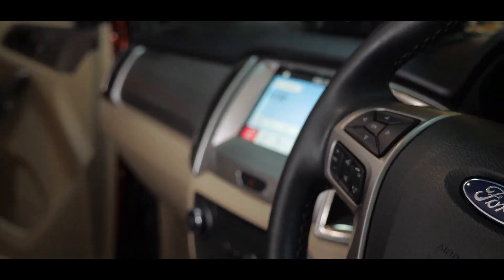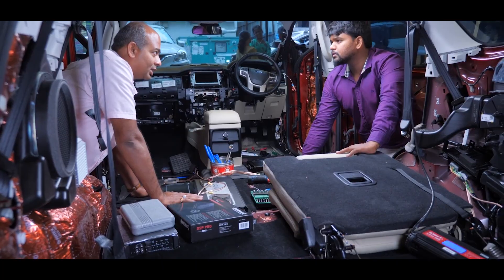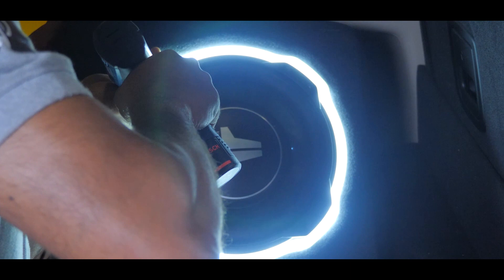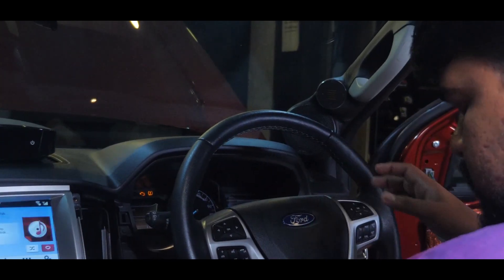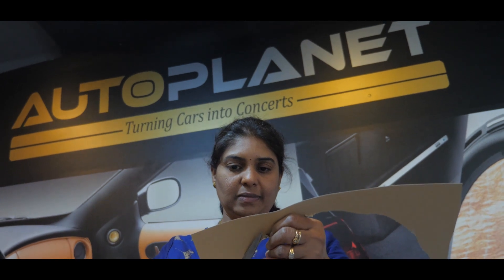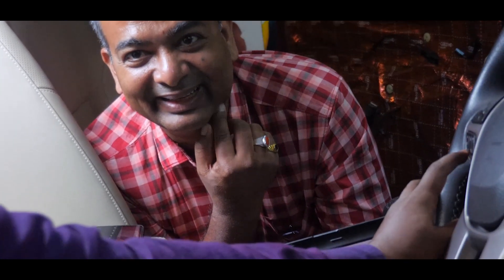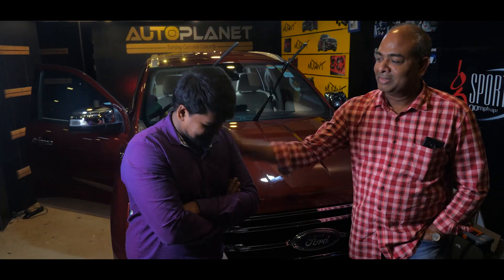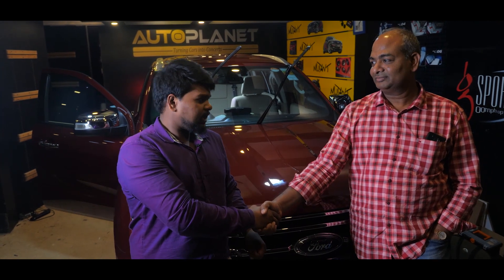DSP | ACTIVE THREE-WAY | HIFI CAR AUDIO SETUP | TURNING CARS INTO CONCERTS | Auto Planet | Bangalore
Built a Ford endeavour with premium car audio, using state of the art cutting edge new technologies like DSP( DIGITAL SIGNAL PROCESSING) and AMT

Configured a three-way components active for the front stage, two-way components active for the rear stage, accompanied with two 10" thin-line subwoofer, powered by 16 channel of a amplifier.

We have used two DSP to accomplish 18 channel of processing but used only 16 channels leaving room for future upgrade to a front four-way active setup.

To get high-end setup like this to be configured in the car, call Auto Planet Bangalore ( Karthik Sukumar, 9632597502)